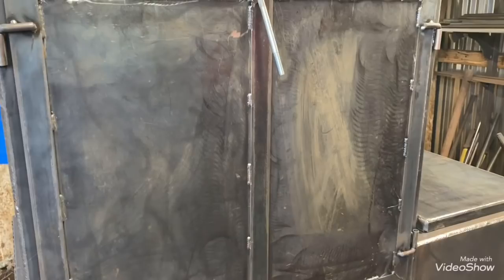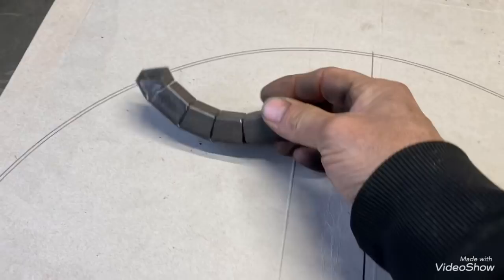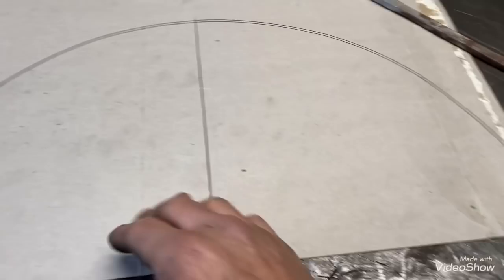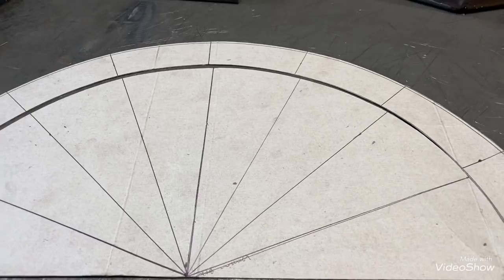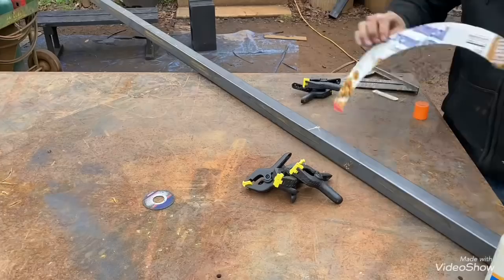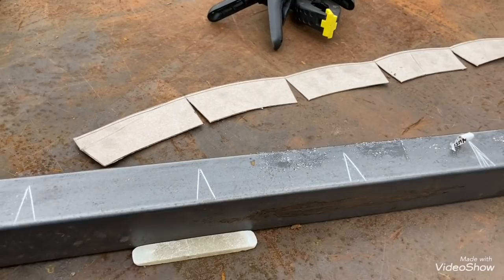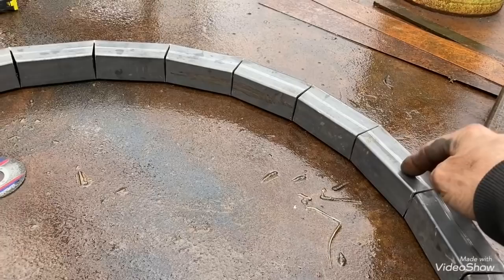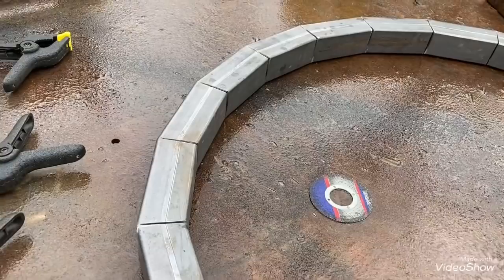How to curve square tubing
Showing a way to make a curve in square tubing